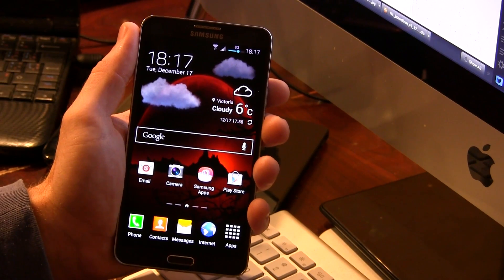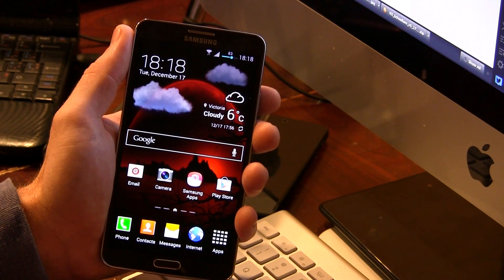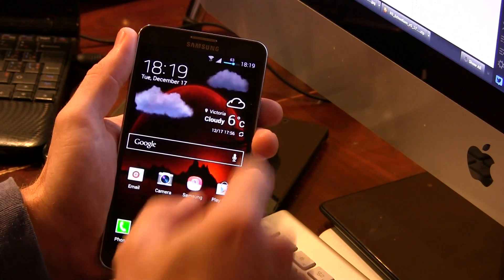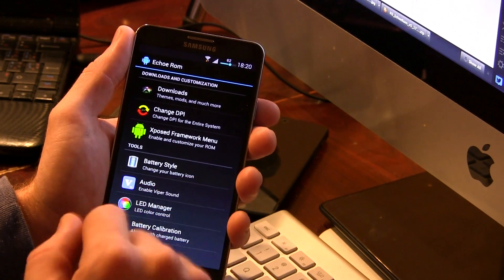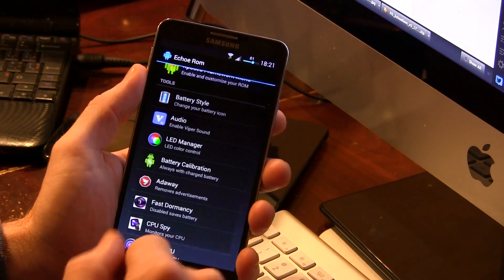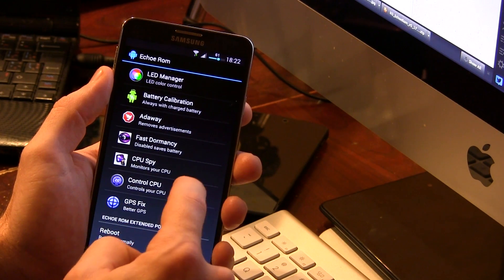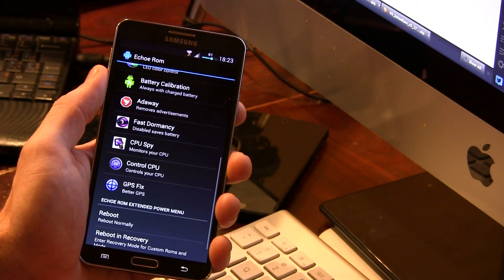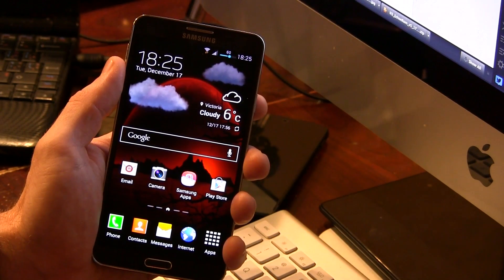ECHOE ROM v.5 for GALAXY NOTE 3 - ANDROID 4.3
Echoe ROM for your Galaxy Note 3 has a few tricks up it's sleeve ;)